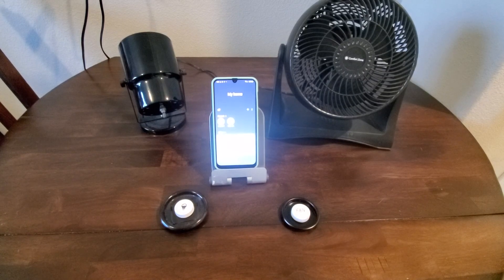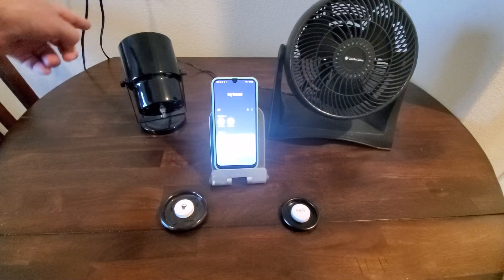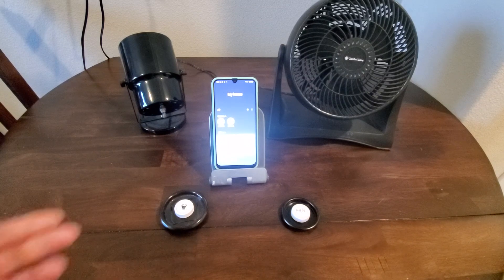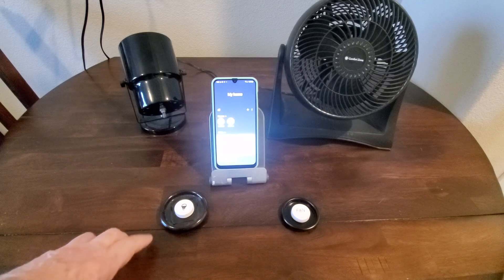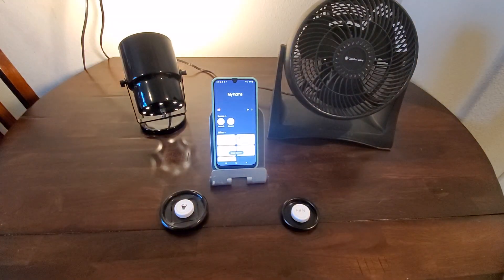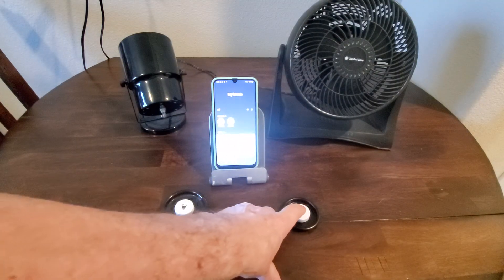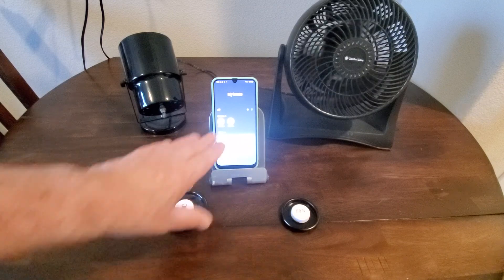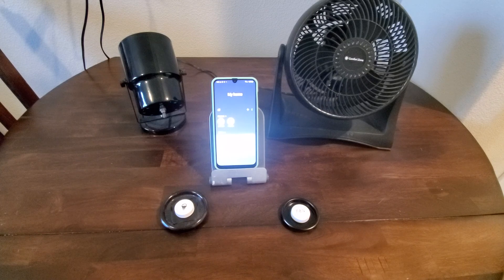Using Flic buttons to control devices through SmartThings without a Hub via Tasker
Setting up a simple home control hubless system with just a phone. This uses the Tasker  app with a plugin from Flic as the trigger and another plugin from SharpTools to control the SmartThings connected devices

DIY technology projects that you can perform for your Loved One who has accessibility needs